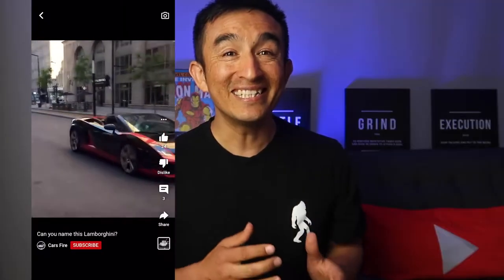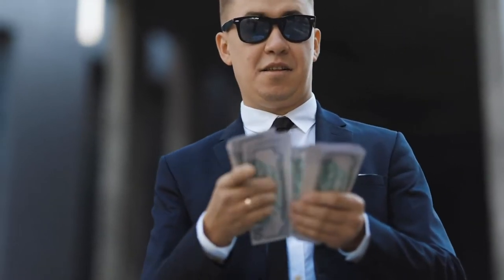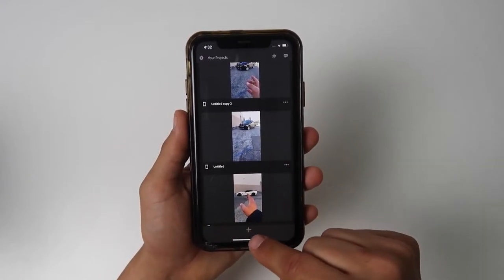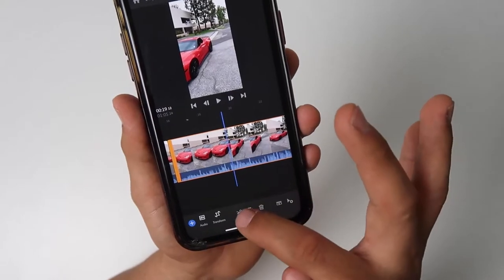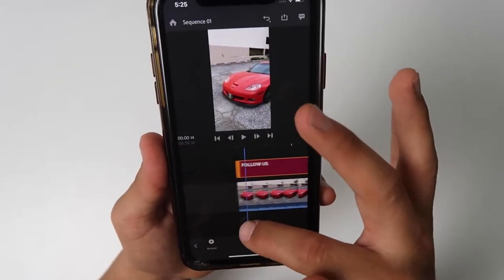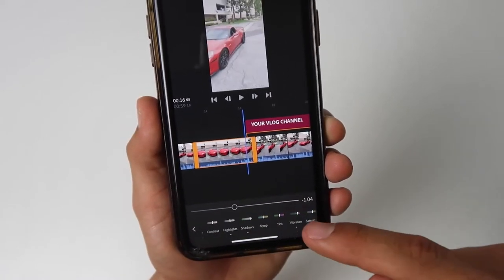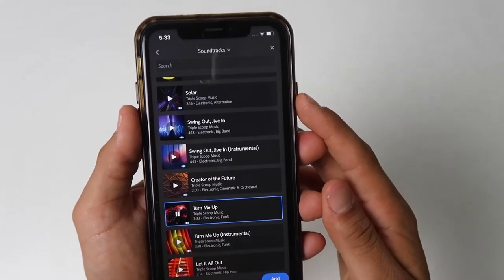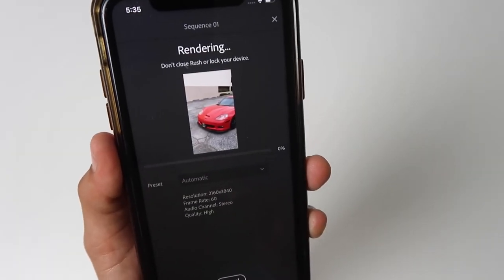How to Use Adobe Rush to QUICKLY Create Youtube Shorts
In this video, I’m going to teach you step by step how to use the video editing app Adobe Rush to EDIT your YouTube shorts

Adobe Premiere Rush is a rich and powerful editing app that helps you create professional videos on the go! And it’s available for Android, iPhone or iPad! and you can easily make YouTube shorts with this easy to use video editing app.

In this quick adobe rush app tutorial you’ll learn how to get around the app by importing your videos directly from you phone’s gallery, cutting clips, Adding titles, color correction, transitions, selecting music, and exporting straight to your phone.

How to Create TWO CUSTOM THUMBNAILS | Youtube Shorts Hack

How to Make Money with Youtube Shorts 2021 SIDE HUSTLES

LET’S CONNECT

Learn more about creating a youtube channel and build it using youtube shorts and apps like adobe premiere pro to take your videos to the next level.

Canon 90D

Canon 10 to 18mm Lens

Fovitec Soft Box

Multicolor Background lights

Professional Tripod